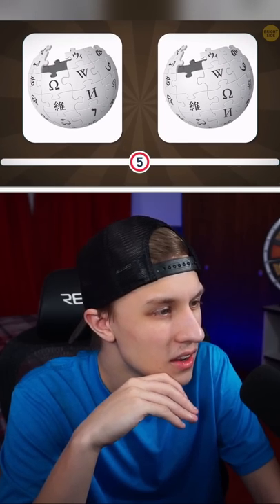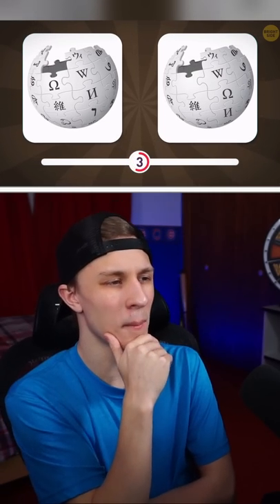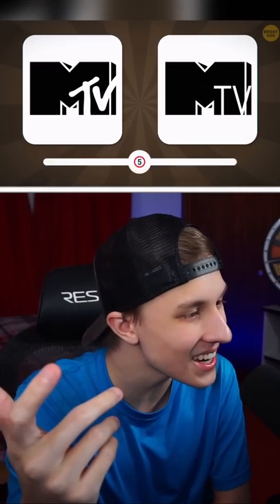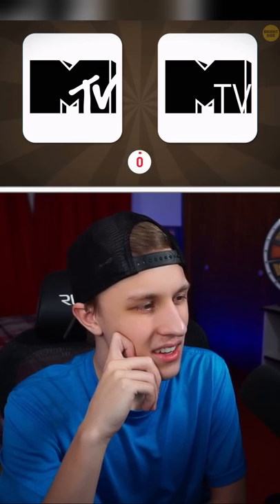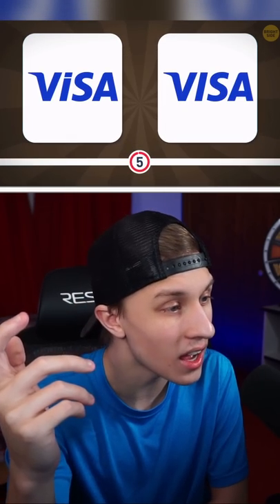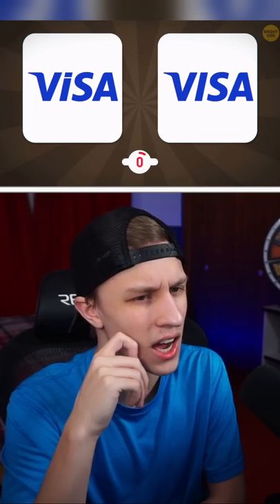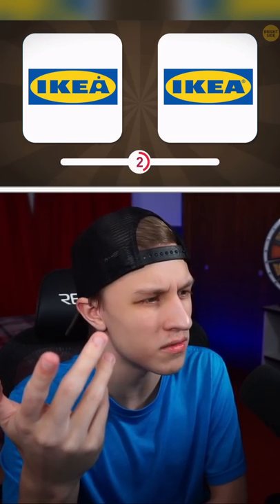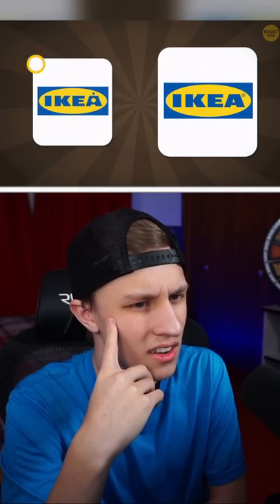Can You Guess The Correct Logo? 🤔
Can you guess which logo is correct? Let me know how you did in the comments!